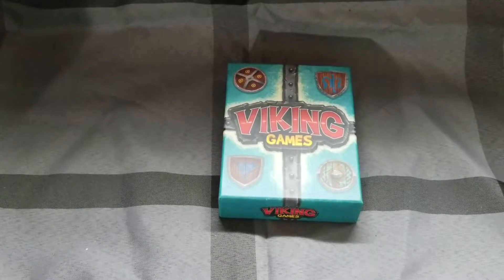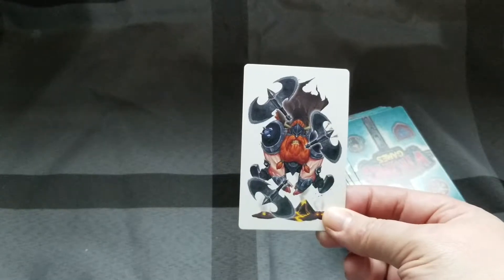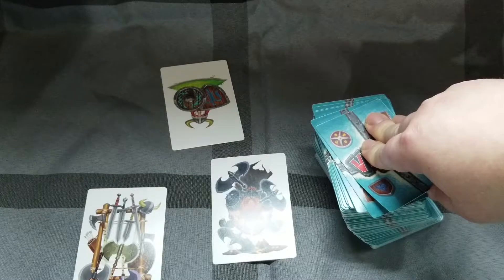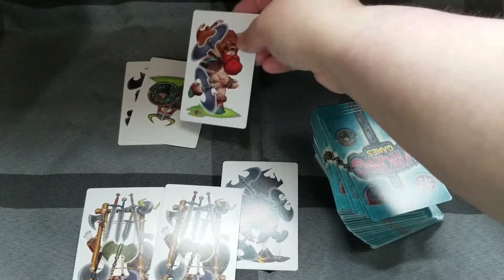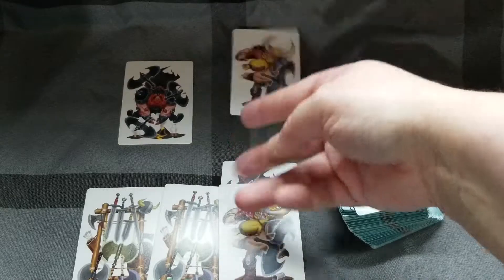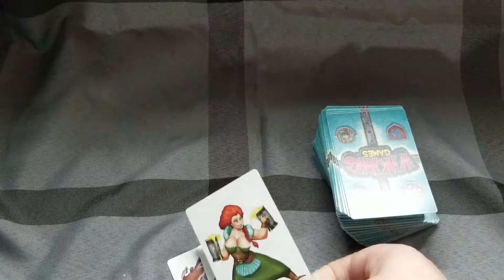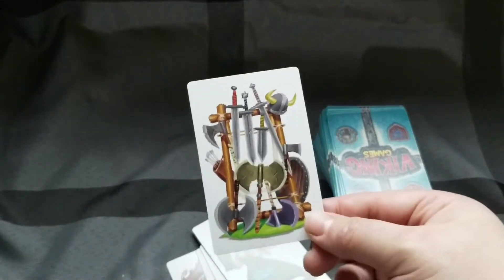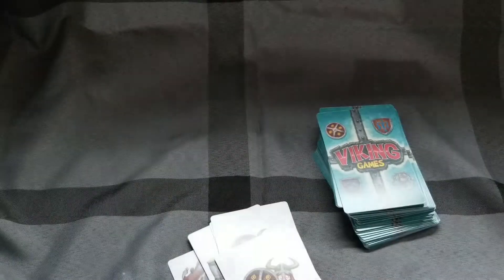Battle the Vikings Card Game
If you are into Viking and video games, this card game might be up your alley.

After you watch my video review, please share your opinion with me on this game?

I received Vikings Card Game in exchange for an honest review. All opinions are mine and were in no way influenced by outside sources.